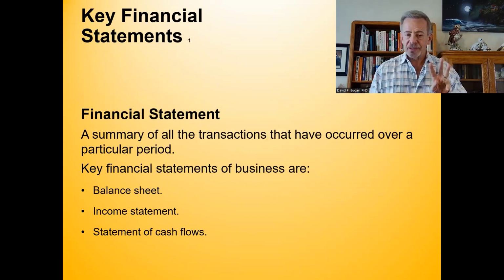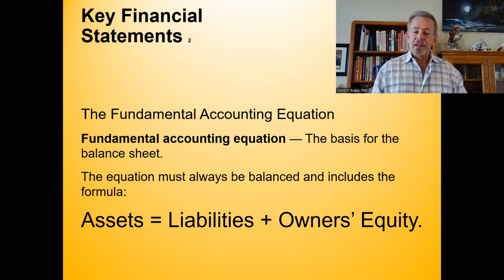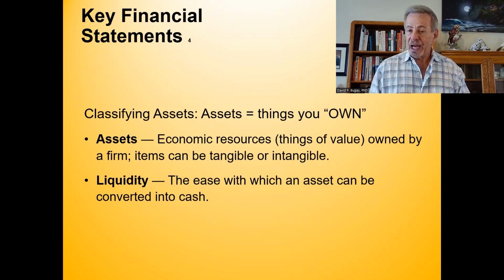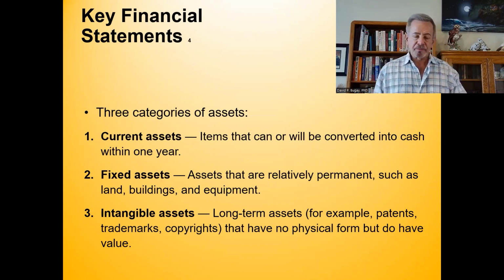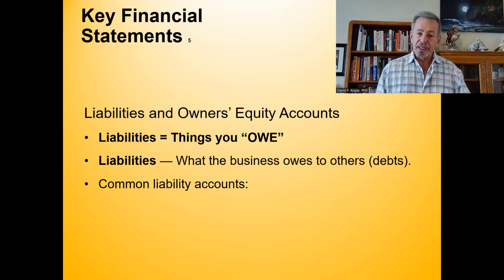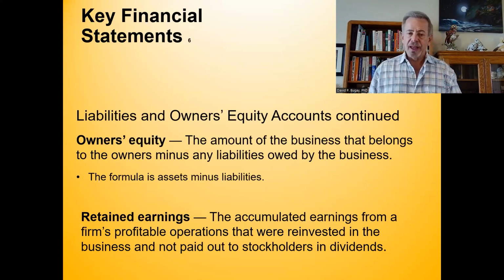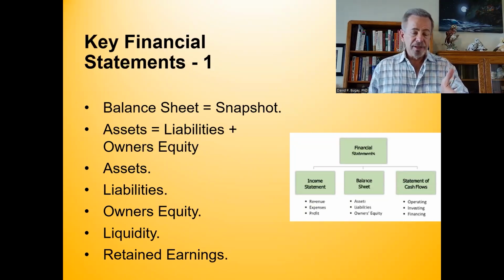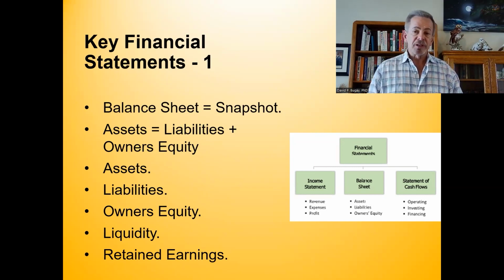Key Financial Statements 1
Three key financial statements are at the core of tracking the company's health from month to month. These tell you how you are doing right now, where you company is going, and if you can pay your bills.